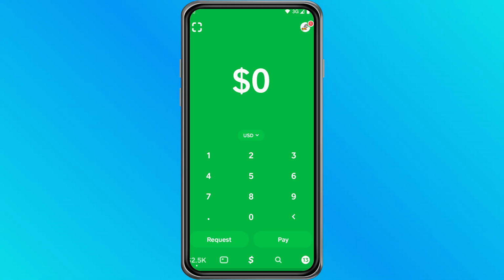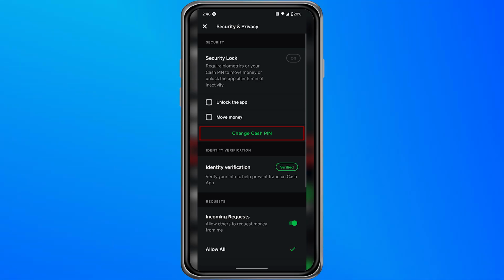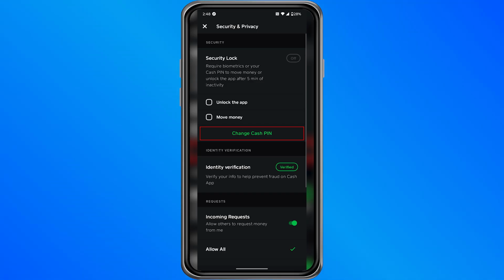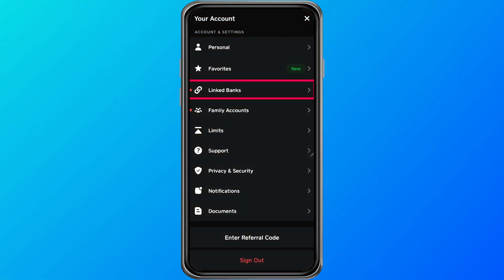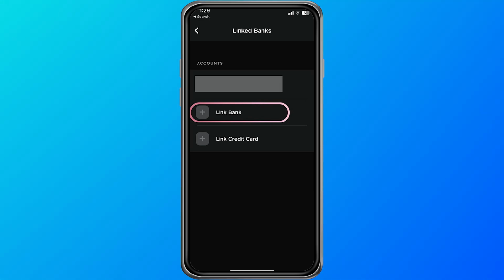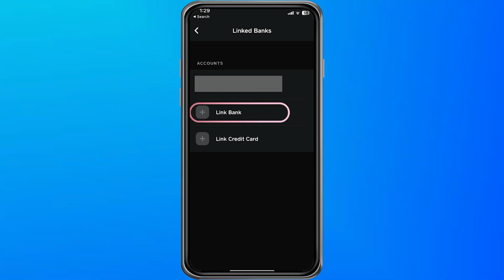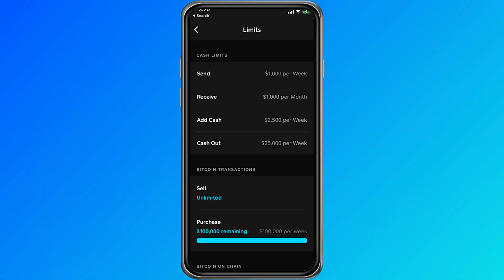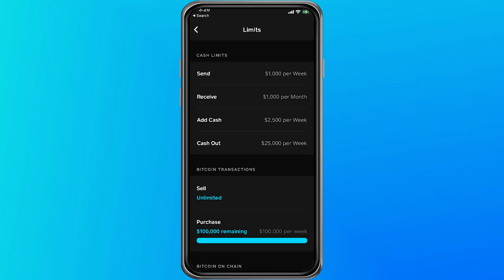NEW! How To Fix Cash App Blocking Payments (2026 UPDATED)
In this video, we show you how to fix Cash App blocking payments step by step. You will learn the most common reasons Cash App blocks payments, including security checks, account verification issues, unusual activity, and card or bank problems. We also explain practical solutions to unblock payments, restore sending and receiving features, and prevent future payment blocks. This guide is ideal if your Cash App payments are pending, failing, or being declined and you want a clear fix.